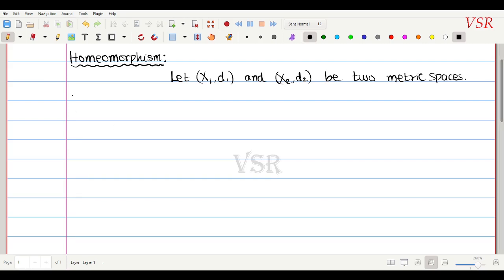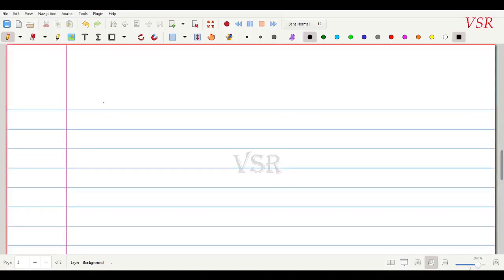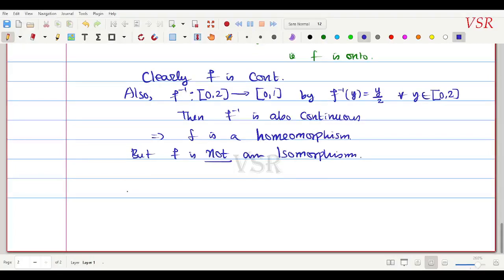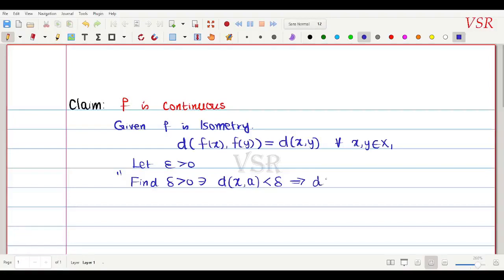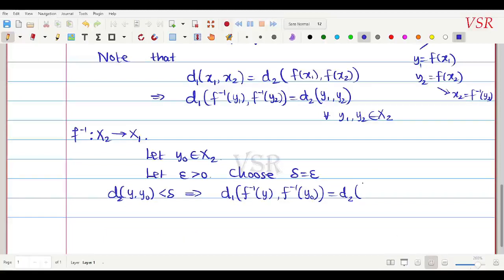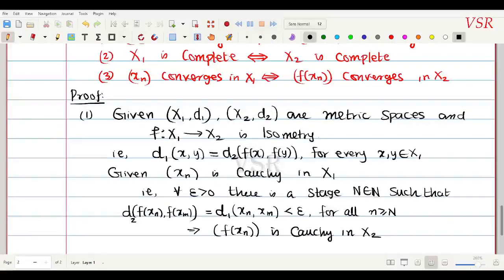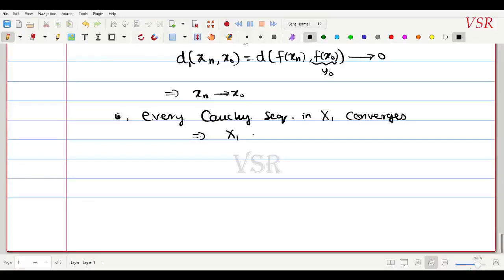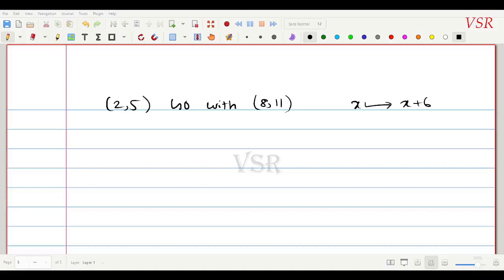Homeomorphism : Part 3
In this video, we solve some exercise problems on Isometry functions...